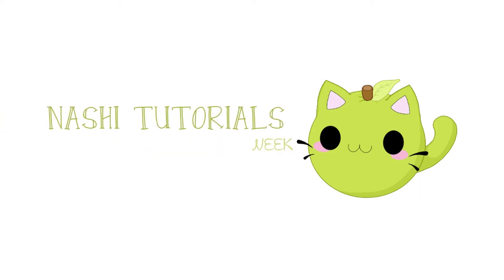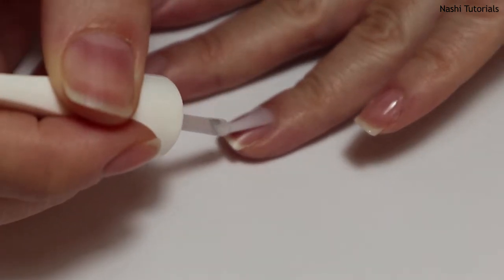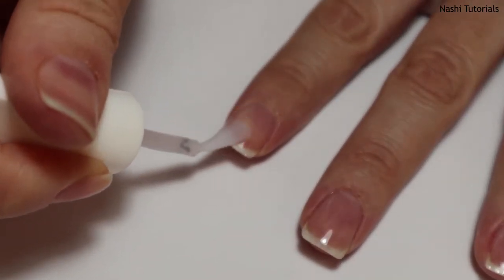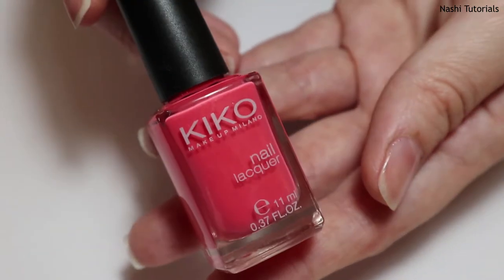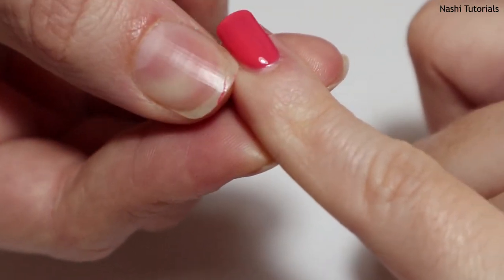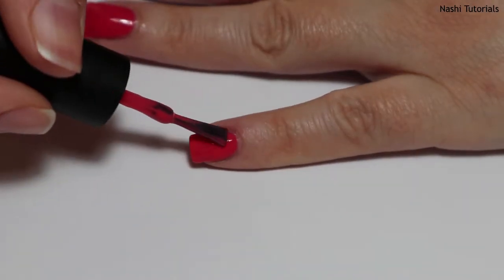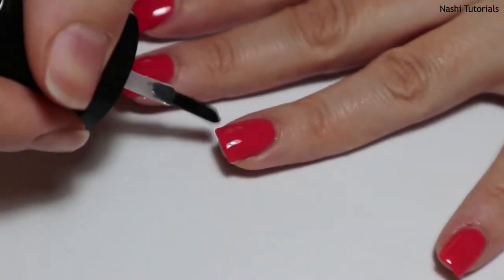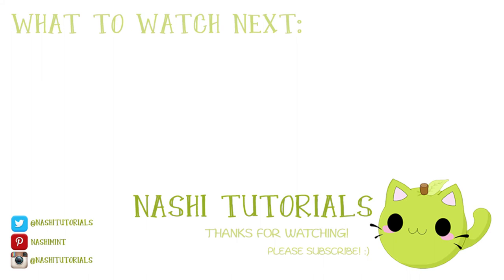Colour of the Week - Kiko 360 Strawberry Pink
Hey cat pears,

today's video is another colour of the week video and I'll be painting my nails pink!
I chose pink for today's video, because many of my subscribers love pink!
The base coat I use is by Flormar, even thought I recommend it, I prefer to not do. The base coat is the most important thing when doing your nails, so you should choose one depending on the needs of your nails.
I'll be posting this series every two weeks. My nail polishes are almost all by Kiko, I think for you might not be interesting seeing every week the same brand.
Sorry, for keeping this videos short, but as an introvert,  I still a bit uncomfortable speaking on the videos.
Which colour would you like to see next?

BeautyBigBang 10% code: NASHI
BornPrettyStore 10% code: NASHI5
Madam Glam 30% code: daniela30

Products used:
- Flormar - Nail Care 4 in 1 Complete Care (Base Coat)
- Kiko - 360 - Strawberry Pink (Pink)
- Cien - Base & Top Coat